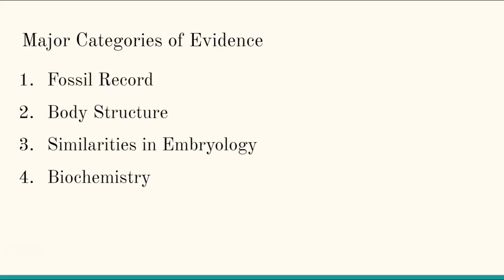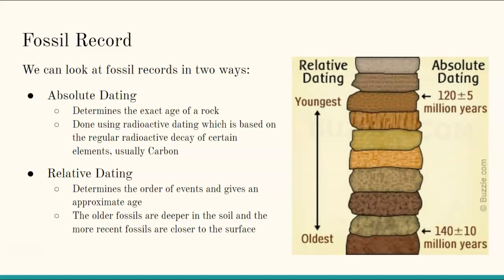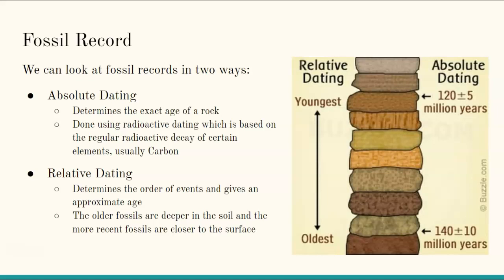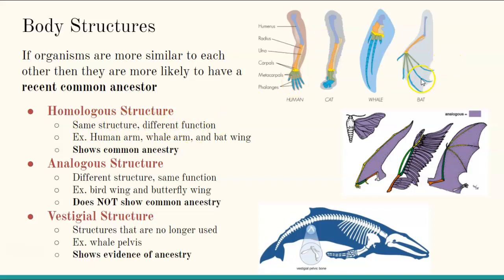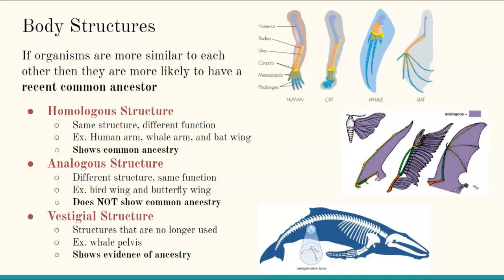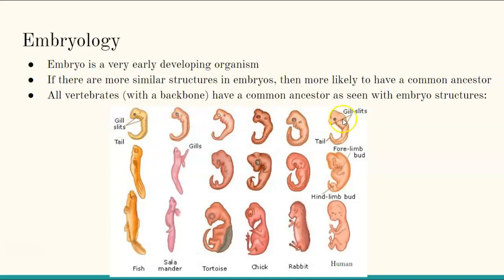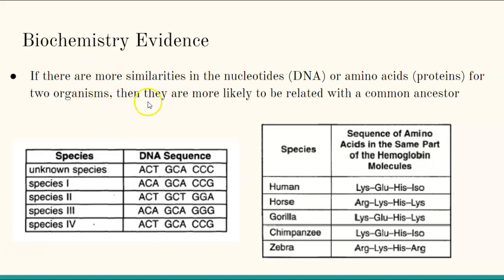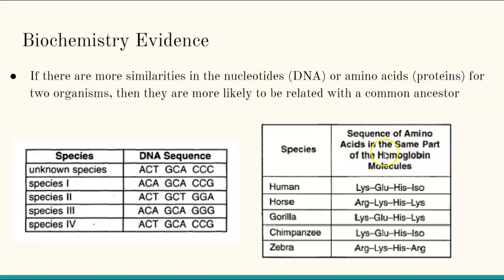Evidence for Evolution